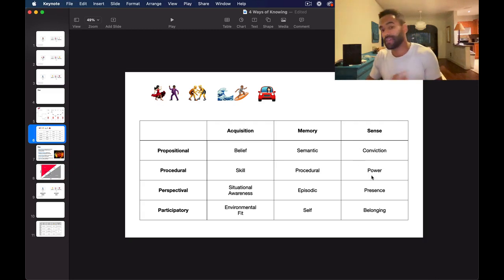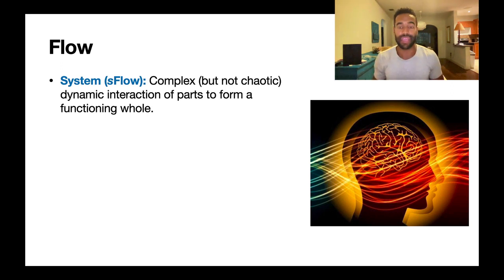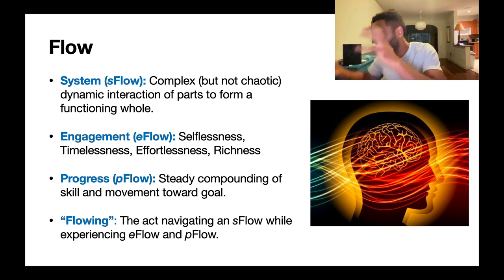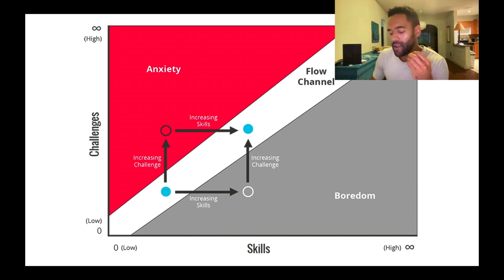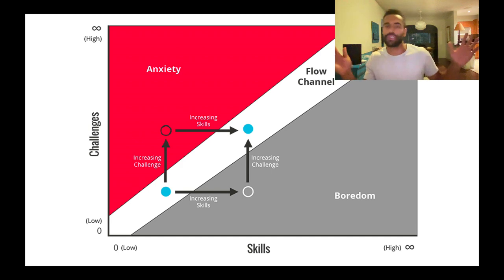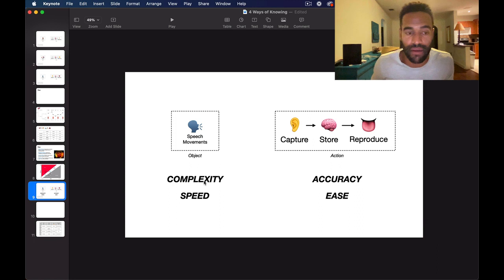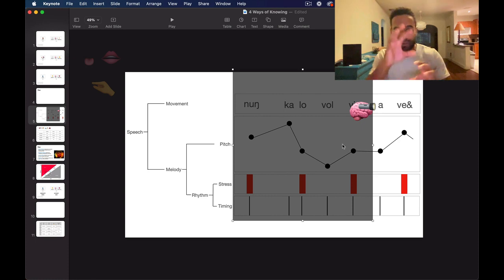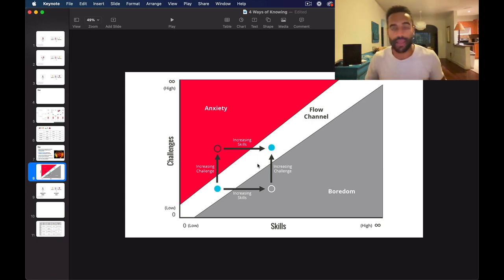How to "Keep Flowin" while Learning a Language